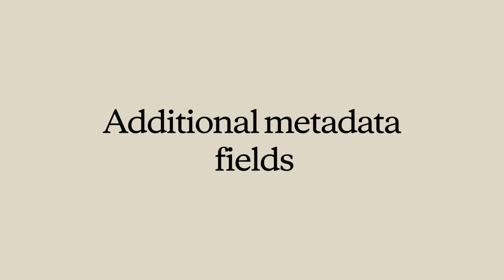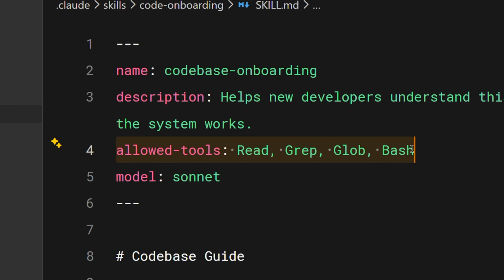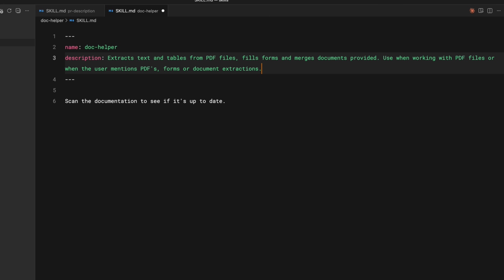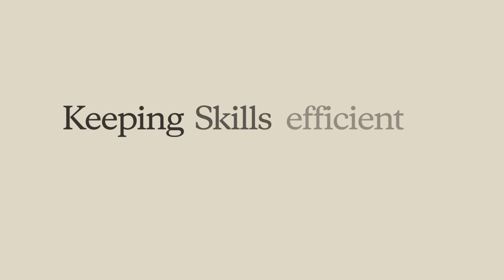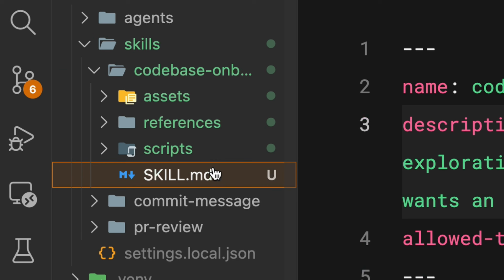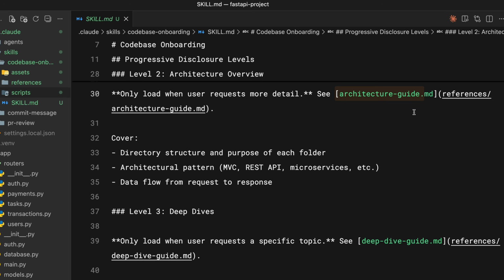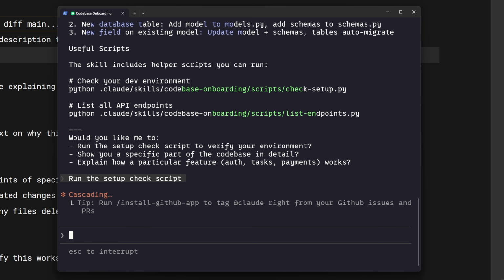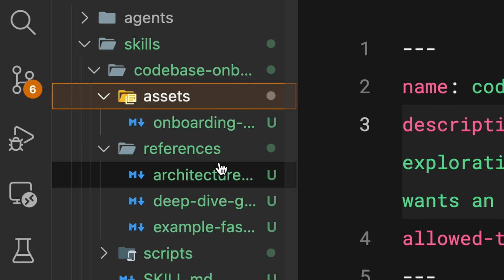Configuration and multi-file skills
A basic skill works with just a name and description, but there are several advanced techniques that can make your skills much more effective in Claude Code. Explore the key fields, best practices for descriptions, tool restrictions, and how to structure larger skills.